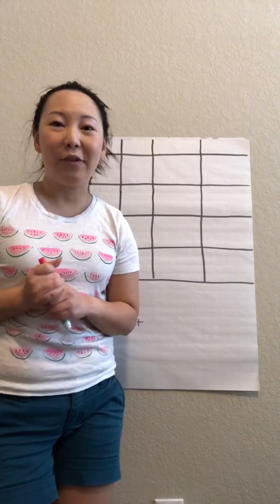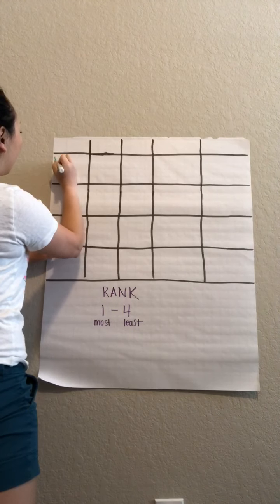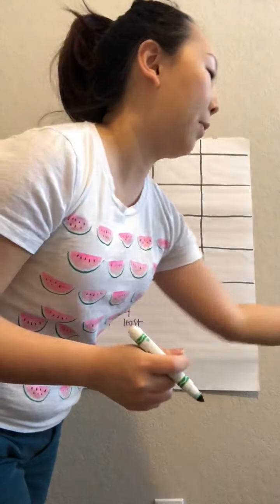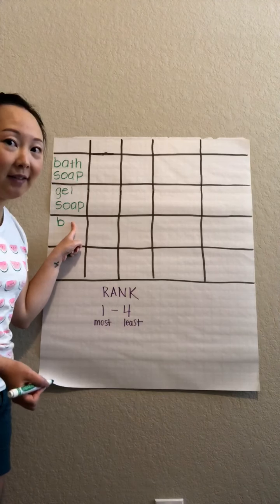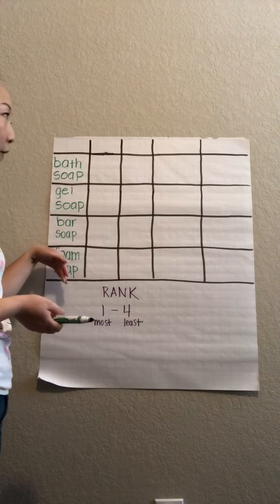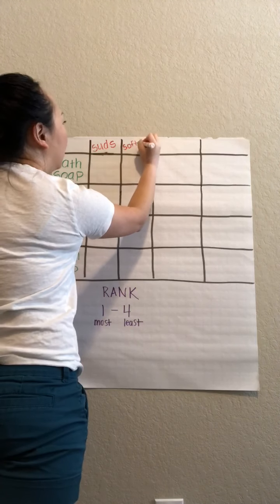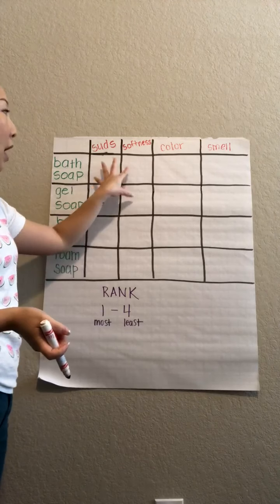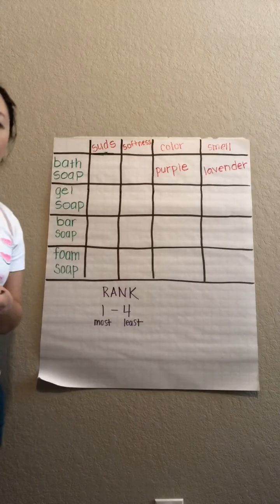April 13 - Science: Soap Experiment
Find different kinds of soap around the house, wash your hands and record your data!